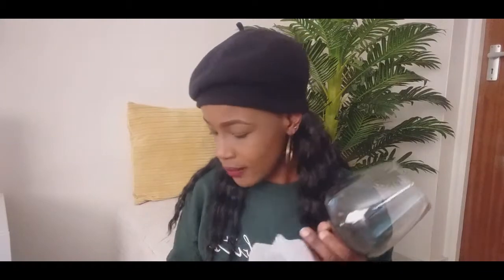EX-UK Homeware Thrift Haul. COME shop with ME!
Hi friends,

As you know I love tagging you along whenever I come through great, unique and affordable stuff as I go about my day to day business and find myself thrifting in the process lol. I loved the items I found in this shop and thought you would too. See something you like? call the number below and they will get back to you ASAP!

Happy shopping guys!